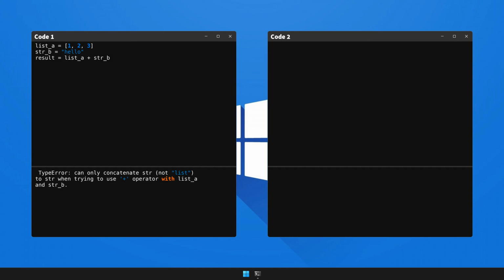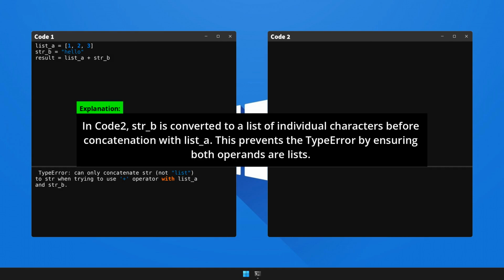How to fix TypeError: can only concatenate str (not "list") to str when tryi... in Python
We're excited to share with you our newest video, "How to solve  TypeError: can only concatenate str (not "list") to str when trying to use '+' operator with list_a and str_b. in Python". 🎥 This series is meticulously designed to arm you with knowledge 🧠 and skills 🛠️ to overcome frequent coding challenges.

Today, we will decipher 🔎 and resolve a common error faced by Python coders: the bit hard to solve  TypeError: can only concatenate str (not "list") to str when trying to use '+' operator with list_a and str_b.. Here is a snapshot of the code of the video:

Troubling Scenario: ❗️

list_a = [1, 2, 3]
str_b = "hello"
result = list_a + str_b

Unwanted Result: 🚫
 TypeError: can only concatenate str (not "list") to str when trying to use '+' operator with list_a and str_b.

Effective Resolution: ✔️

str_b = "hello"
result = list_a + list(str_b)

Desired Output: 🏁

TypeError: can only concatenate list (not "str") to list

In this detailed walkthrough, we will illuminate 💡 the underlying cause of this error, and offer a comprehensive explanation: In Code2, str_b is converted to a list of individual characters before concatenation with list_a. This prevents the TypeError by ensuring both operands are lists. 🎯